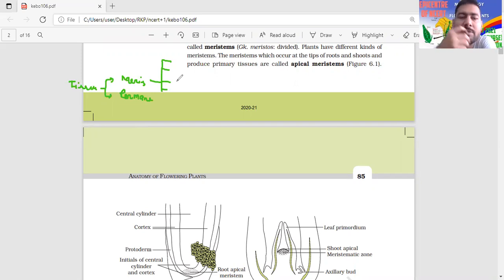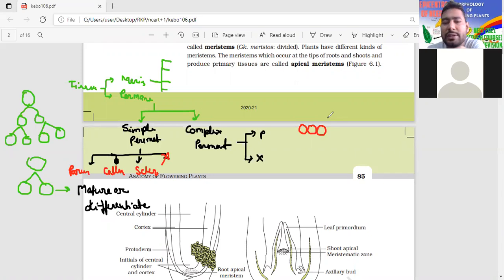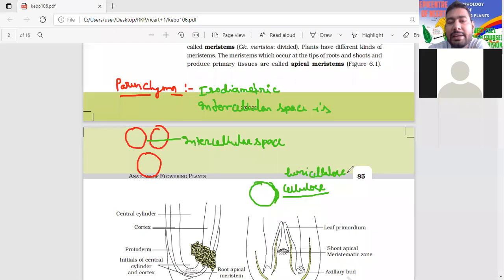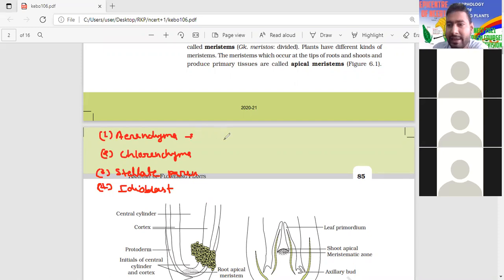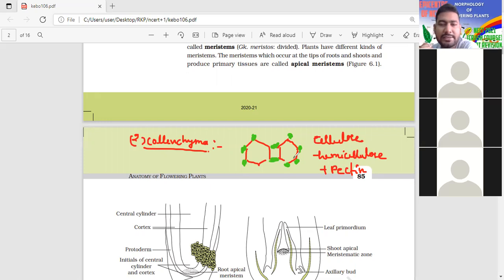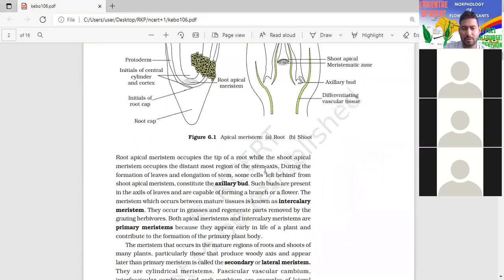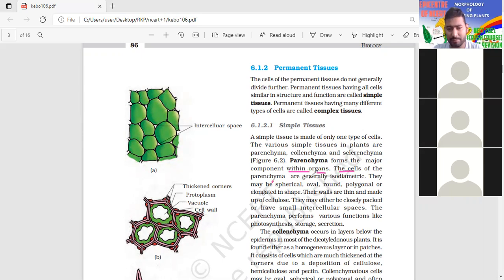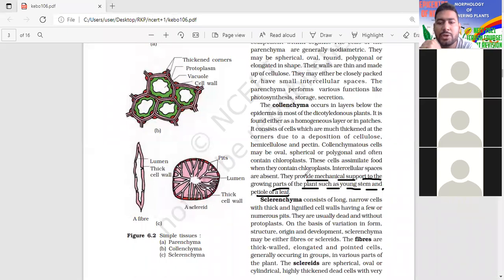Permanent Tissue (Simple Permanent Tissue) - Parenchyma and Collenchyma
Permanent Tissue (Simple Permanent Tissue) - Parenchyma (Chlorenchyma, Aerenchyma, Stellate, Idioblast ) and Collenchyma, Axillary Bud, Leaf primordia, Hypodermis.